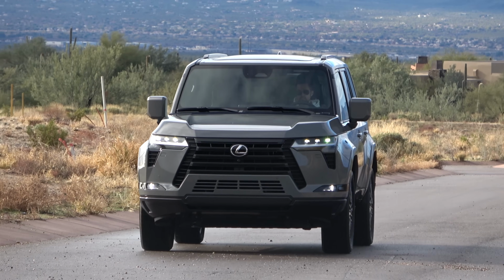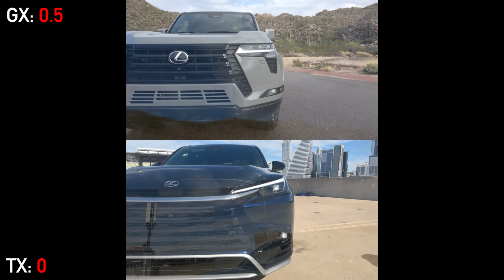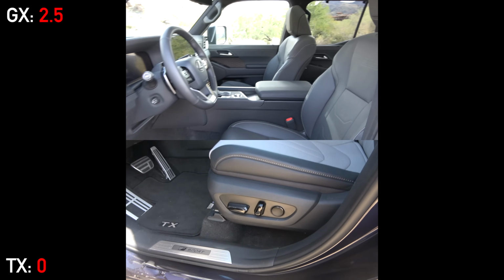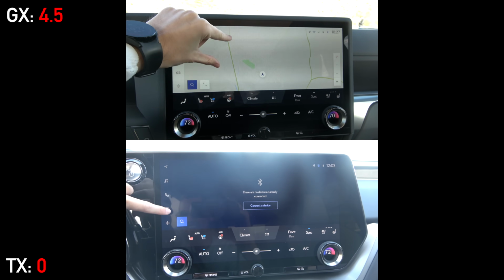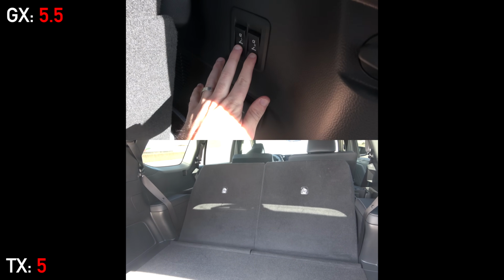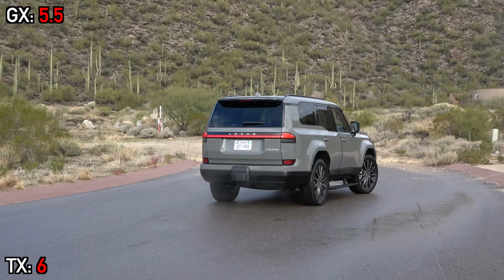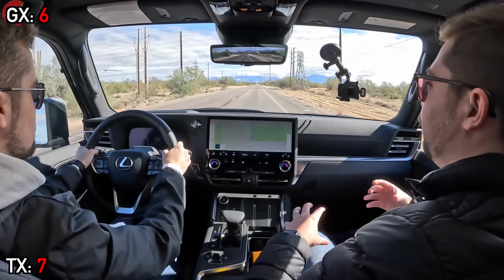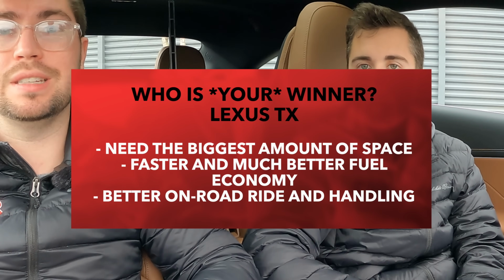BEST LEXUS SUV?? -- 2024 Lexus GX 550 vs. 2024 Lexus TX 500h: Comparison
Here's our comparison between the New 2024 Lexus GX 550 Luxury+ and New 2024 Lexus TX 500h F Sport!

Looking to buy a Lexus GX, Lexus TX, or any vehicle? to learn about invoice pricing and get the BEST PRICE on vehicles in your local area!

The Lexus TX and GX are the newest vehicles to be introduced or redesigned within the Lexus lineup, and they carry a surprising number of similarities. However, with different purposes, which one is best for you to buy?

0:00 Intro
0:57 Pricing Breakdown
2:01 Detailed Exterior Comparison
4:53 Interior Comparison
10:42 Test Drive & Impressions Comparison
16:18 Sound Level Reading (dB) Comparison
17:54 Comparison Conclusion